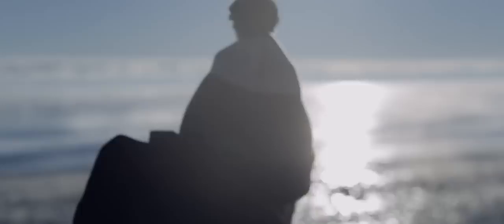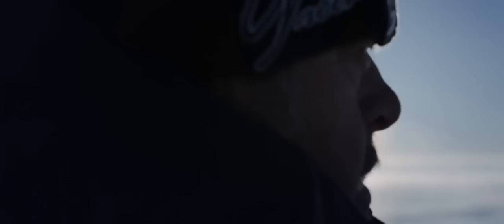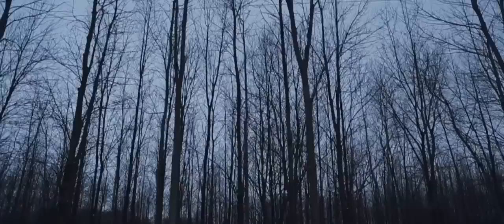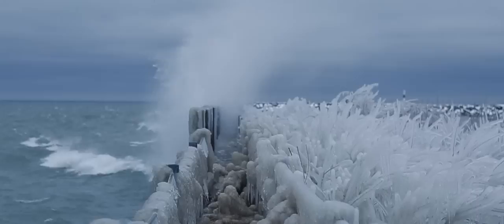Wisconsin - The Frozen Tundra - Go Pack Go!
This video might make you want to grab a pair of gloves. But locals know that it simply wouldn’t be Wisconsin without its snowy, frozen tundra.

There really is something undeniably stunning about an icy cold landscape, and even in the toughest of winters, Wisconsinites rally through. Just take a look at 1:50—even in freezing temperatures, fans can still enjoy a good football game.

Credits: Movoto for sharing video and description. I own no thing about this video.